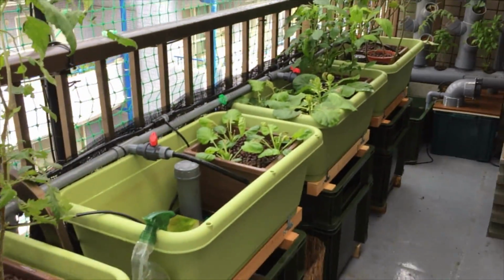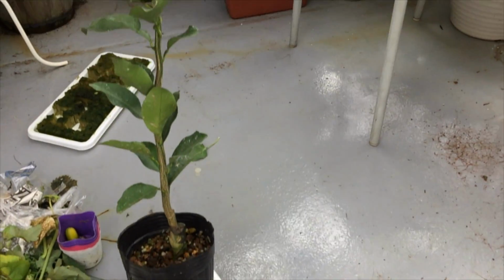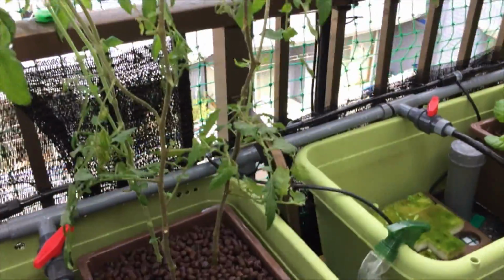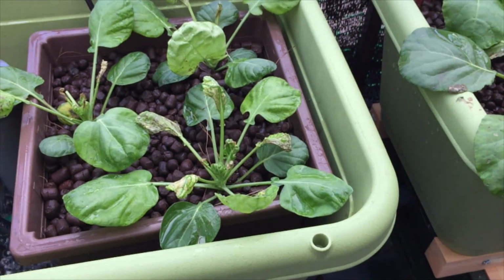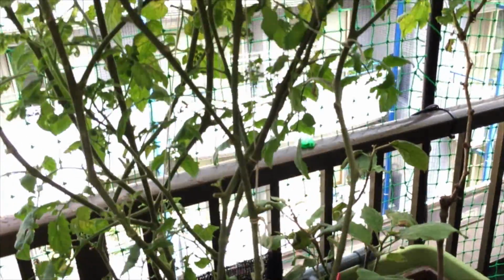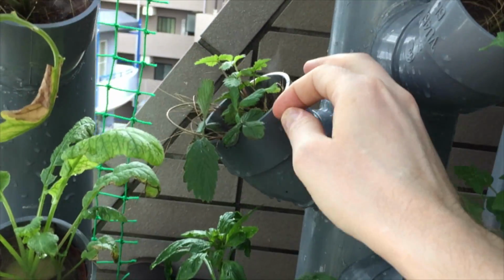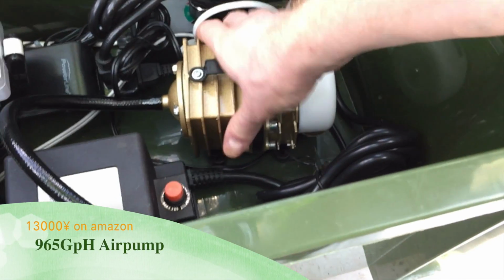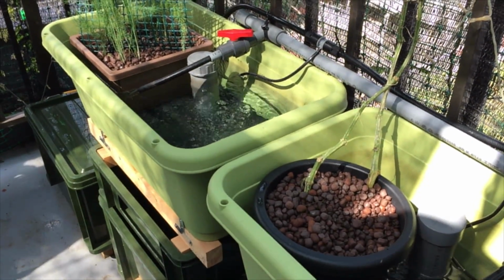Long Overdue Garden Update - vlog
Typhoons, work and other excuses have prevented me from making this long overdue garden update - vlog